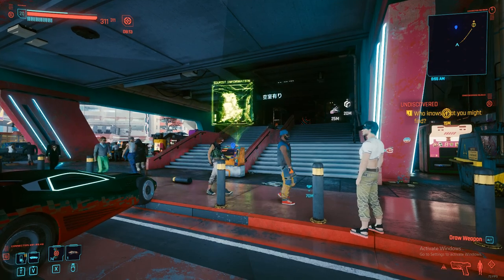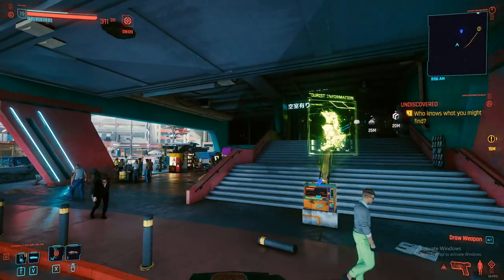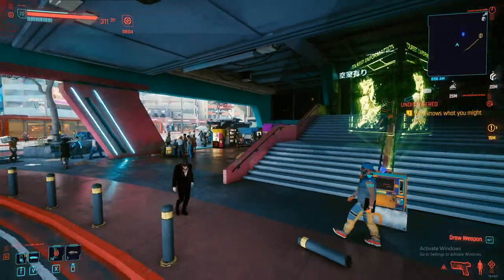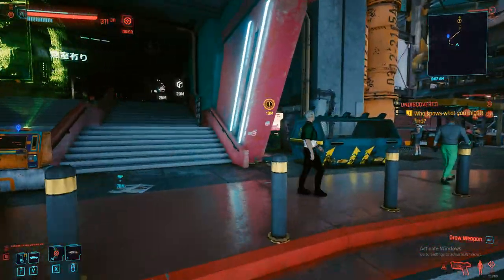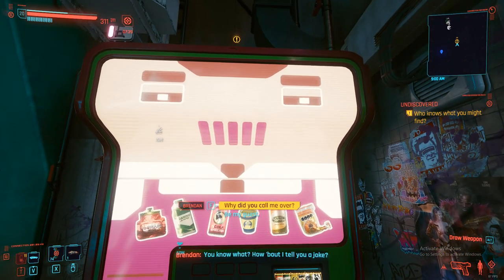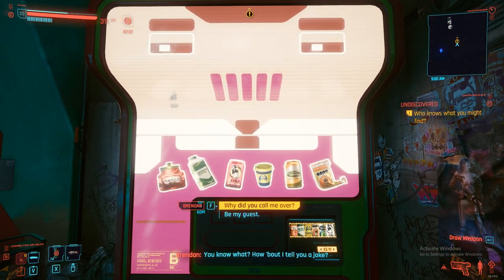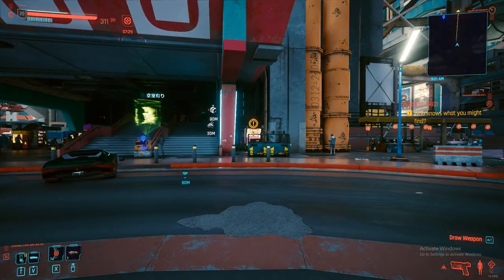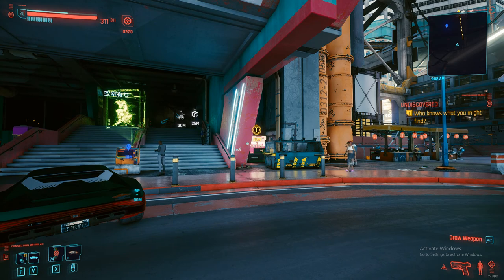Vending Machine Easter Egg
Not sure if this has any bigger connection but a cool quest I found